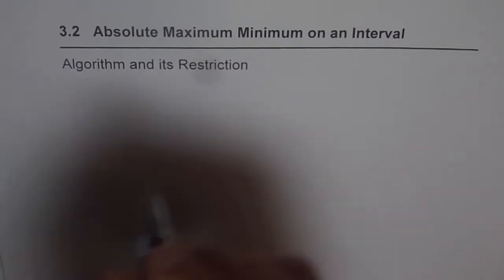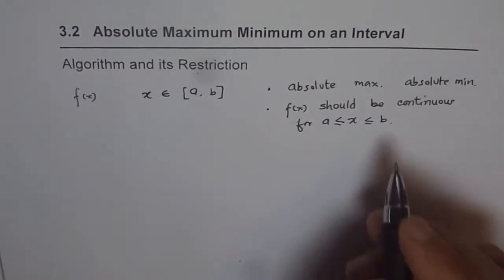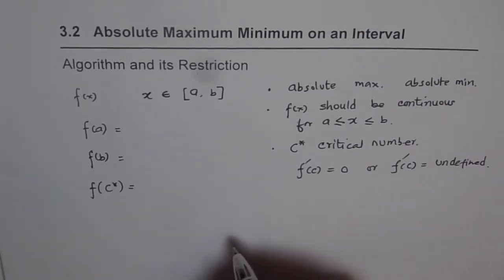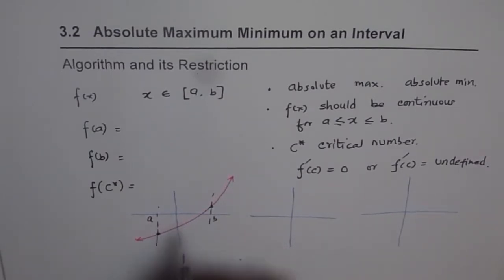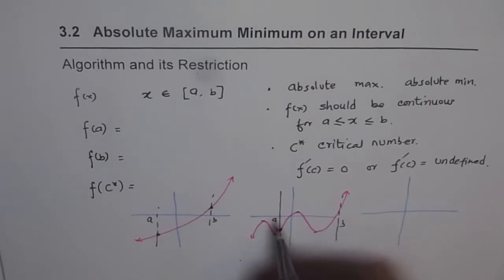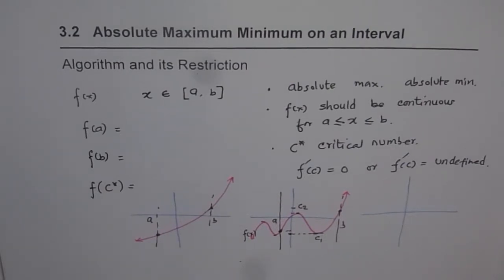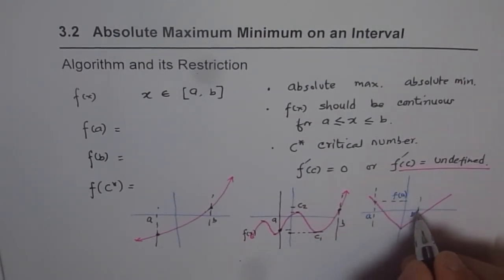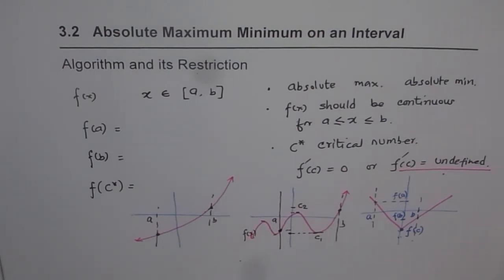Absolute Maximum Minimum Algorithm and Restrictions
Important to understand that the function should be continuous withing the boundary for it to have absolute maxima.